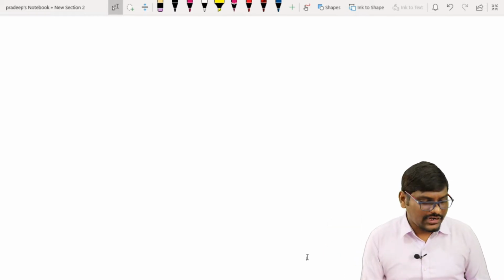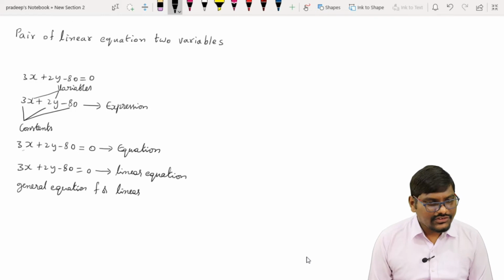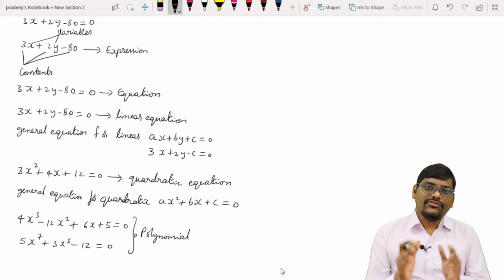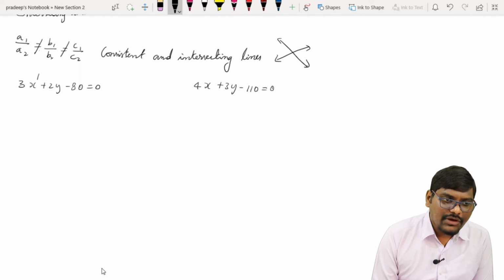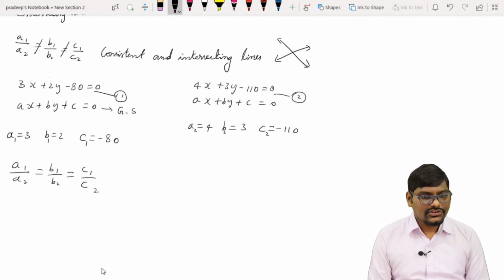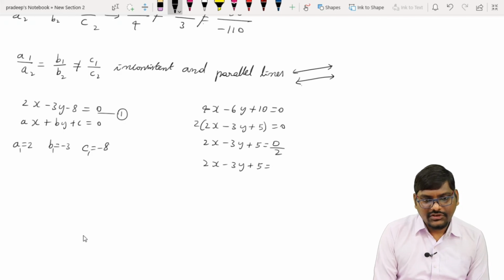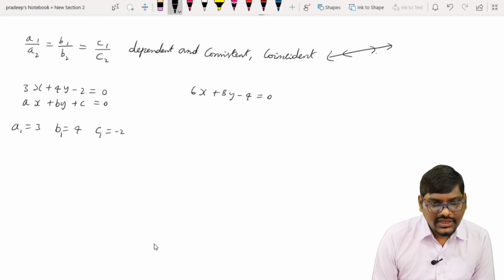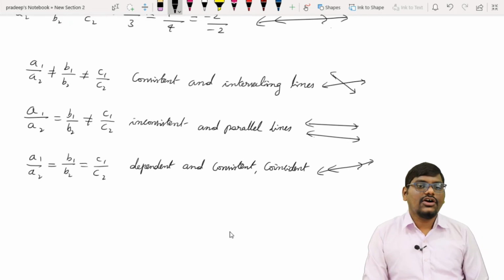Pair of Linear Equations in Two Variables Class 10 | Part - 1 | Slake Academy | Pradeep Kumar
This video gives very clear information or introduction of chapter 'pair of linear equation in two variables. here one can get complete clarity of the chapter. Below are the complete chapter content of all the exercises, covering full chapter...

Pair of Linear Equations in Two Variables full chapter content